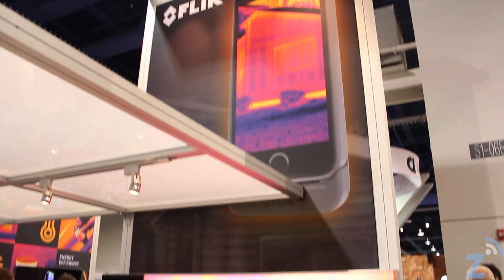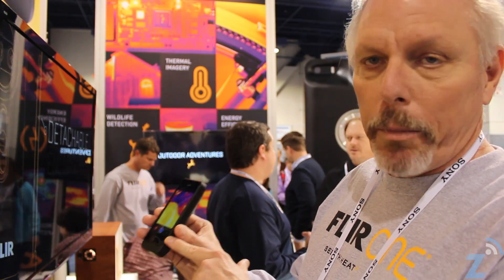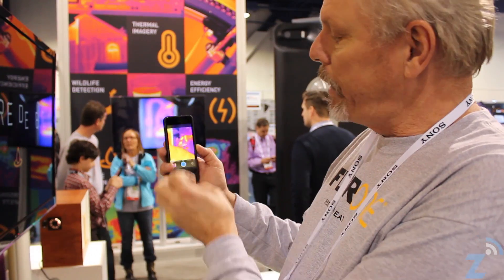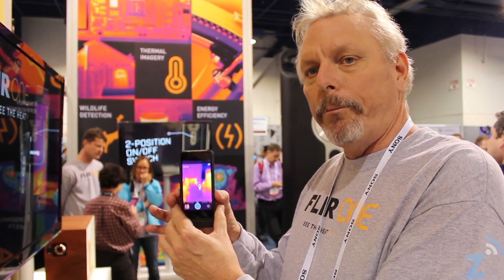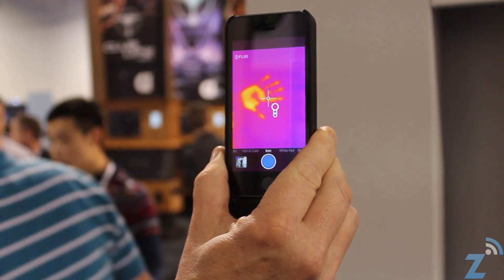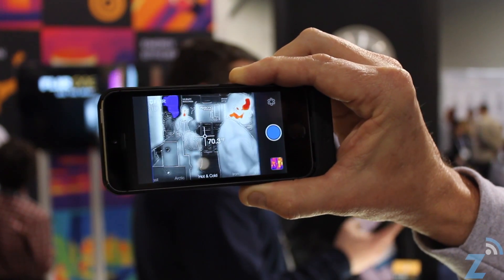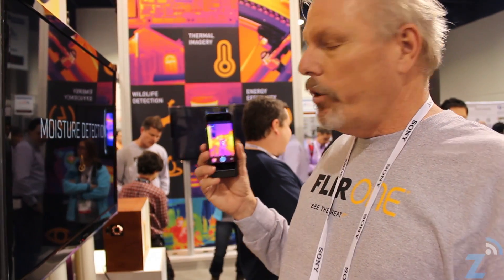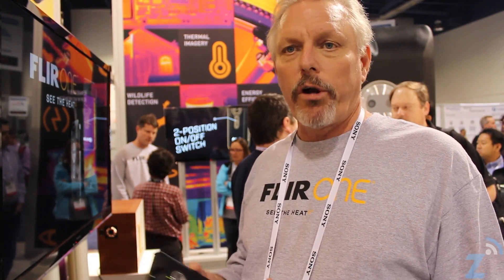Flir One, The First Thermal Imaging Device for iPhone, CES 2014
The Flir One is an awesome thermal imaging case for iPhone 5 and iPhone 5s that allows you to see in the dark and through smoke, observe invisible heat sources, and compare relative temperatures.